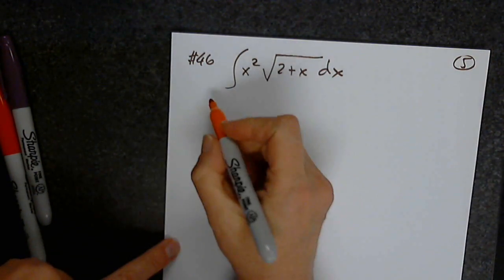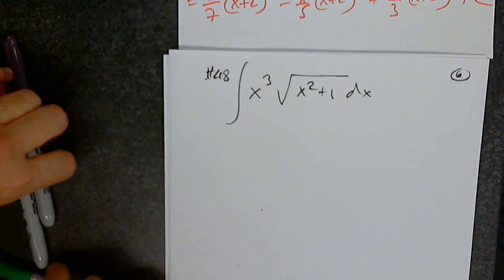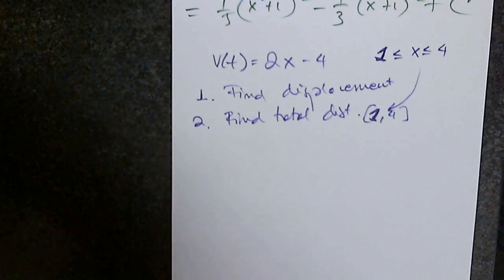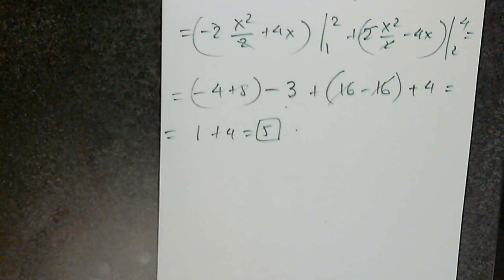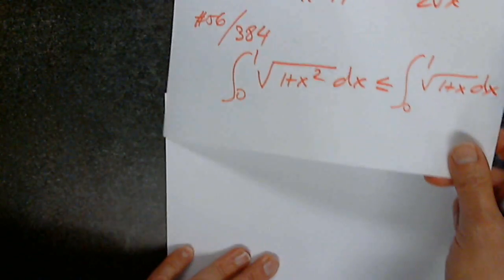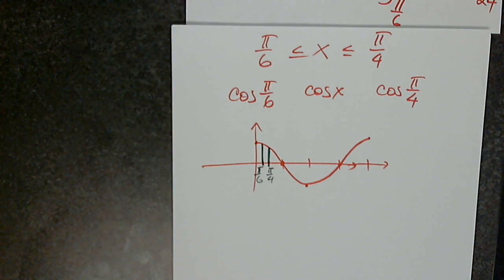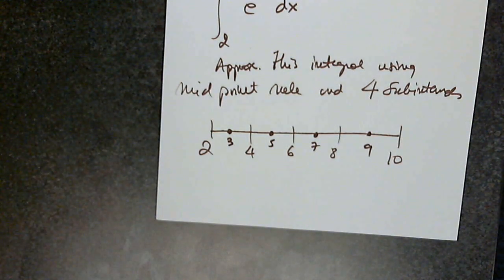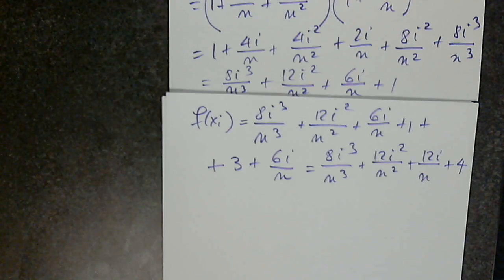MAT 191 TEST 4 REVIEW PART 1